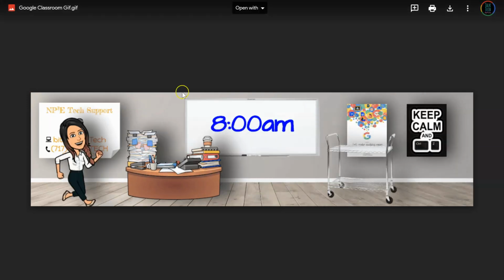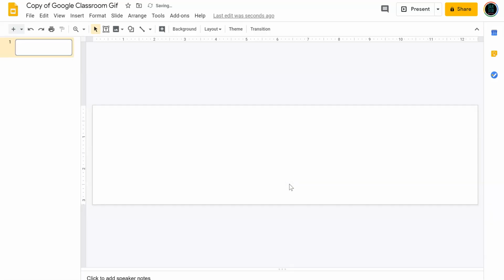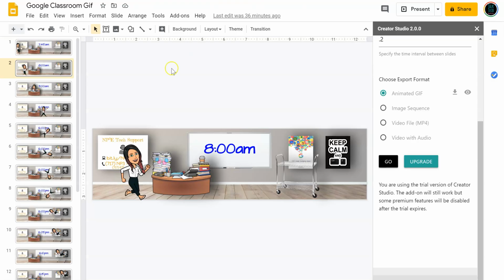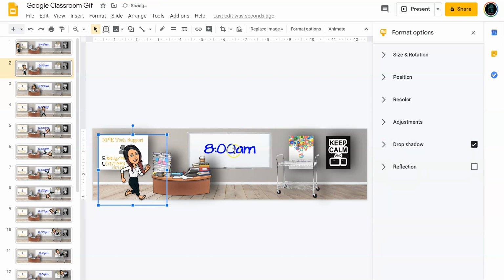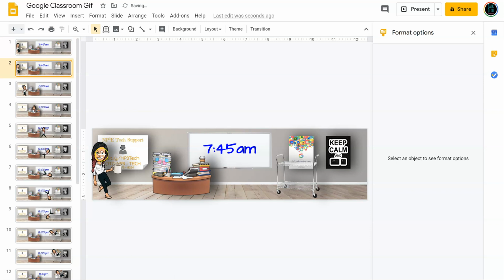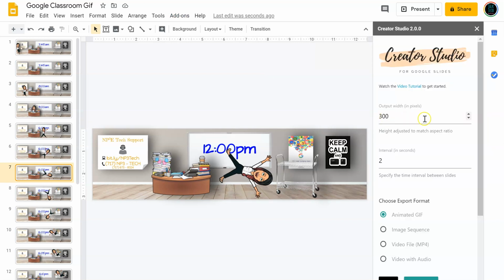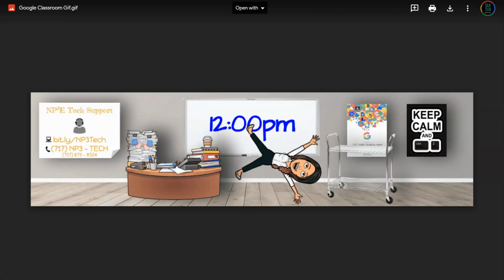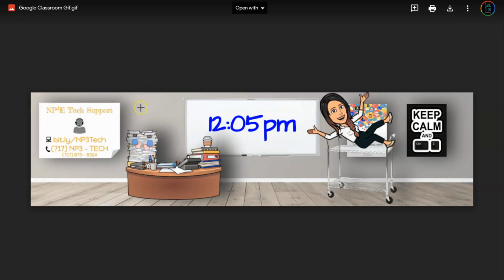Google Slides GIF Using Creator Studio Add-on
TEMPLATE for Google Drawings Desk - from part 2 video (force copy)

Please Note: Google is constantly improving their products. Please note that this video may not reflect the most current steps.